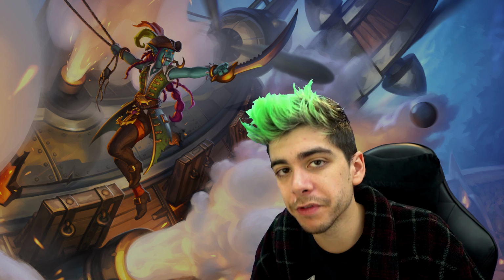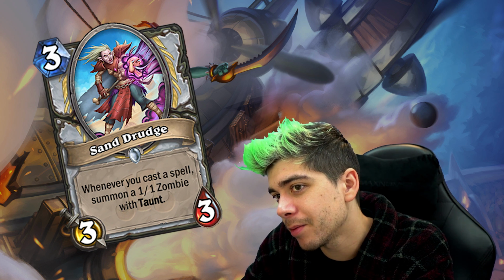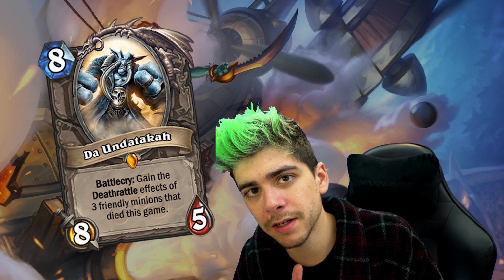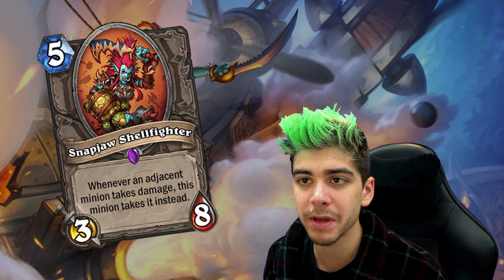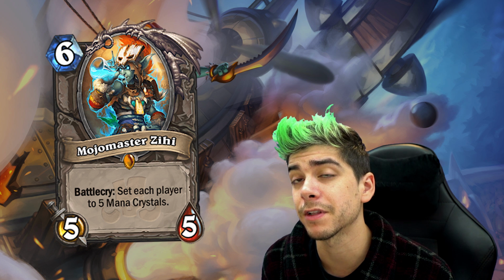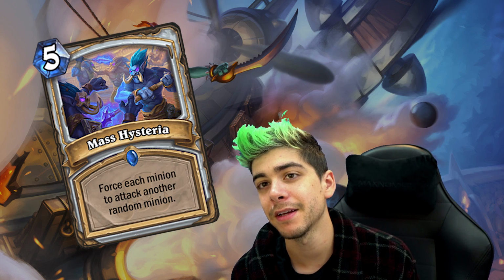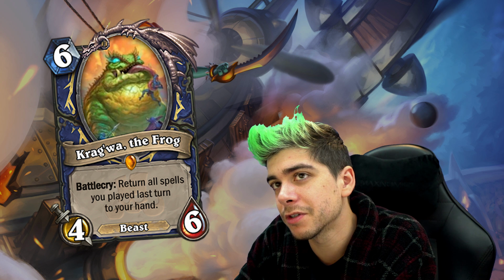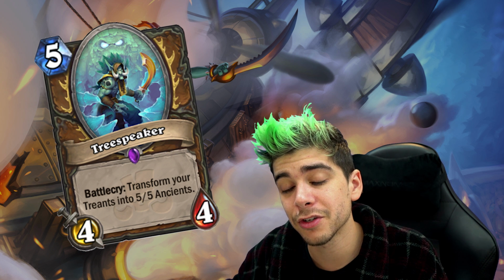New Hunter Hero, Kragwa, Mojomaster & More | Rastakhan's Rumble Review Part Nine | Hearthstone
There have been 19 new cards announced since my last review! Here's part nine of my Rastakhan's Rumble Review.

Ratings: 27:14

Cards in this review:
Treespeaker Temp
Kragwa the Frog
The Beast Within
Mass Hysteria
Snapjaw Shellfighter
Mark of the Loa
Moshogg Announcer
Regenerate
Sand Drudge
Da Undatakah
Linecracker
Bog Slosher
Gonk the Raptor
Seance
Bloodsail Howler
Spirit of the Rhino
Mojomaster Zihi
Zuljin
Splitting Image

■■■■Gear■■■■
☞ RGB LIGHTING

■■More Gear■■
☞ MICROPHONE ARM
☞ AUDIO INTERFACE

About Dekkster
Hey, I'm Dekkster and I play games. If you like Hearthstone gameplay and watching cool quests, this is the channel for you. Enjoy!